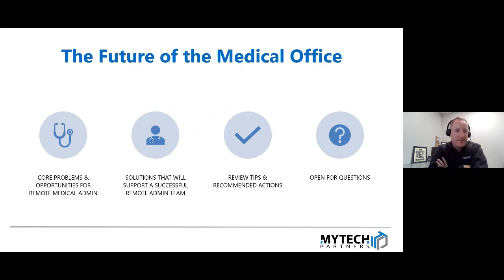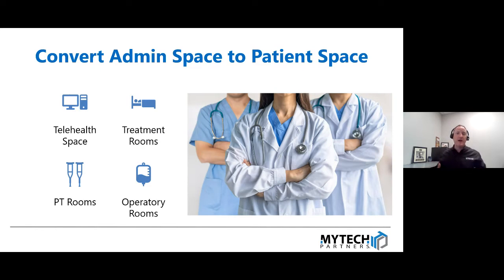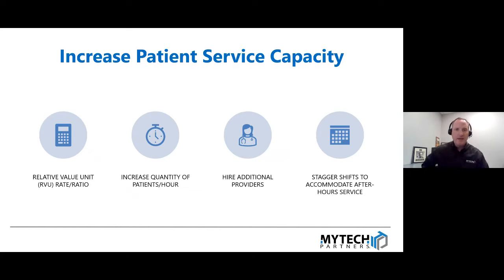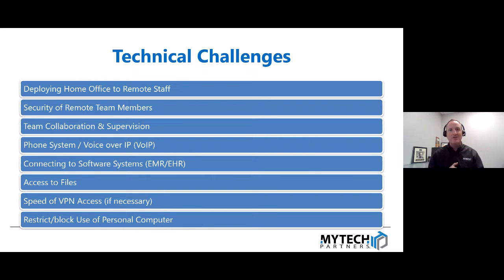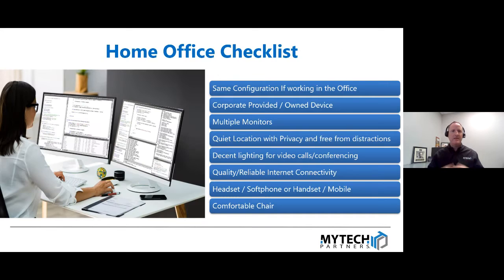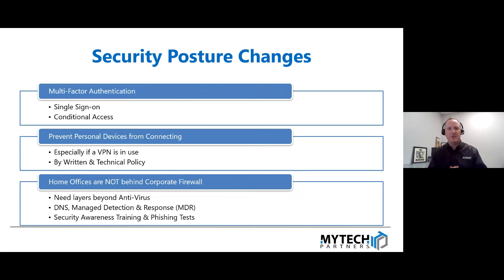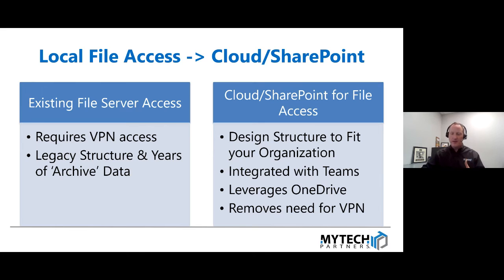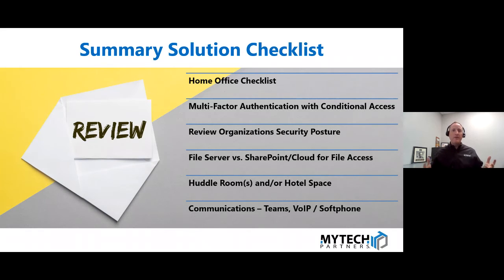Navigating Remote Medical Admin | Embracing the Future of the Medical Office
Last year, many healthcare admin teams transitioned to remote work quickly, with little structure or planning. These ad hoc remote solutions kept critical back-office services operating, even as other teams continued their in-person work. But for many organizations, remote work is here to stay – and that means ensuring it’s integrated into your organization’s strategy, rather than tacked on as an afterthought.

During this session we explore the different remote working tools, strategies, and procedures that can keep your team productive, secure, and engaged – even from afar.

- Remote work strategies & technologies that keep your team productive and secure
- Office technology changes to accommodate the hybrid workforce
- Microsoft Teams tips to help you keep your remote force engaged
- How remote work can change your hiring requirements